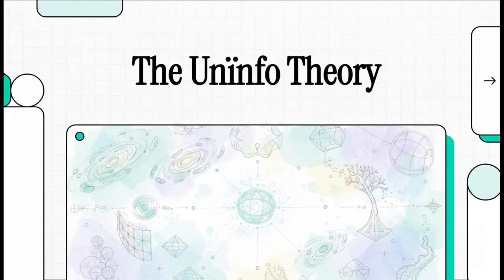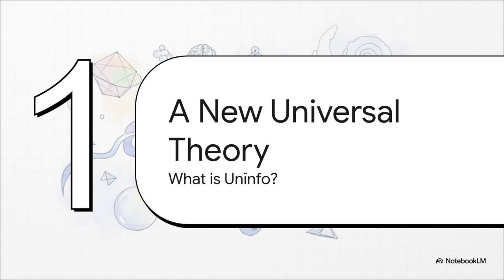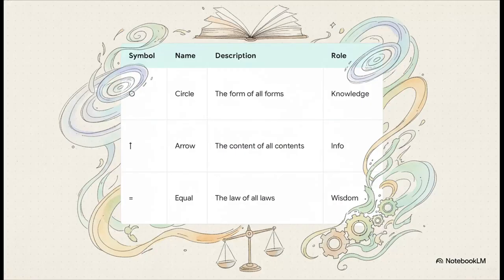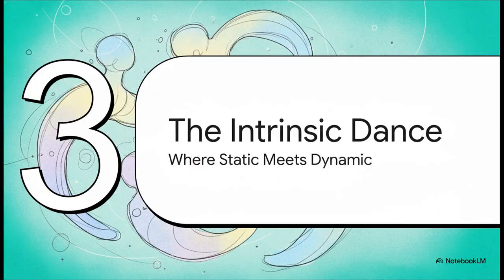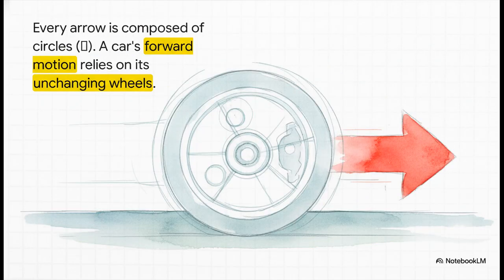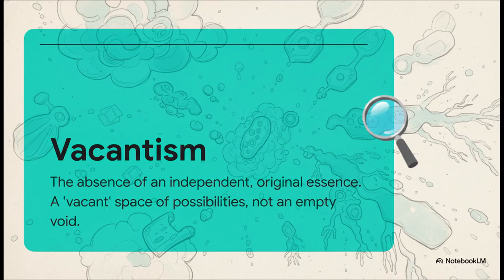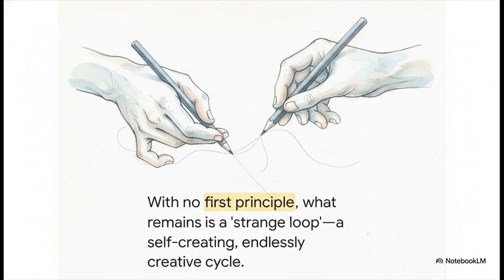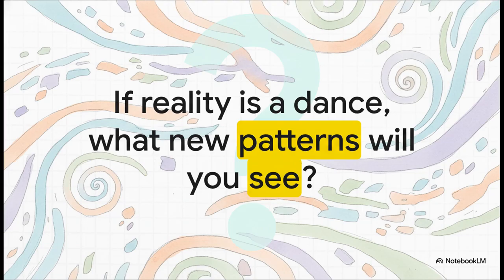The Unïnfo Theory – an Introduction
An introduction to Unïnfo Theory by NotebookLM